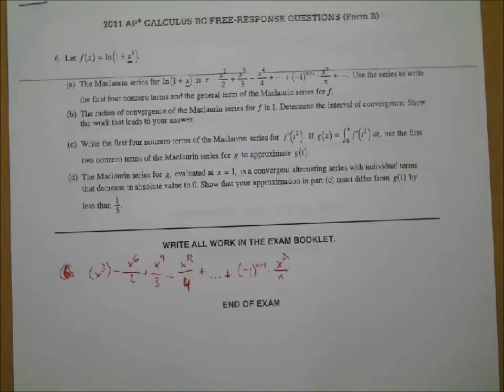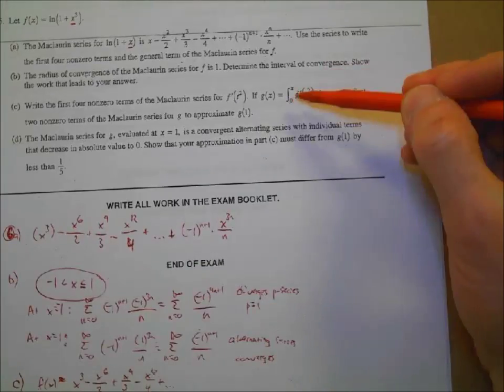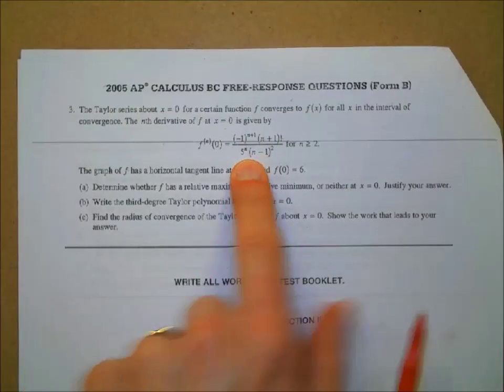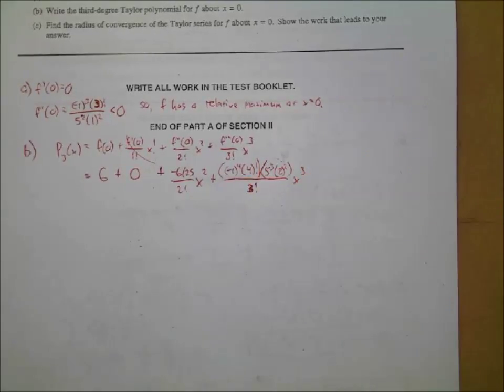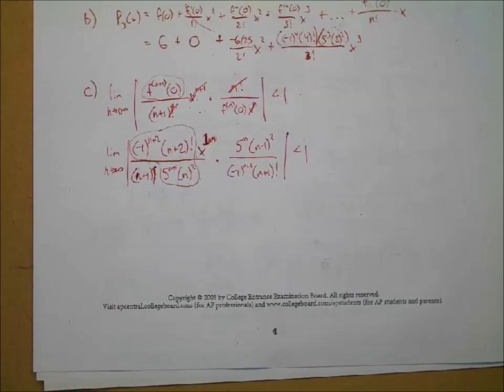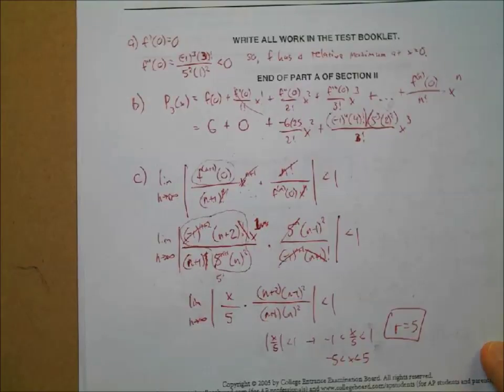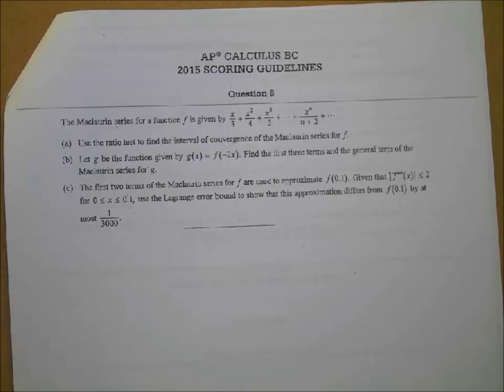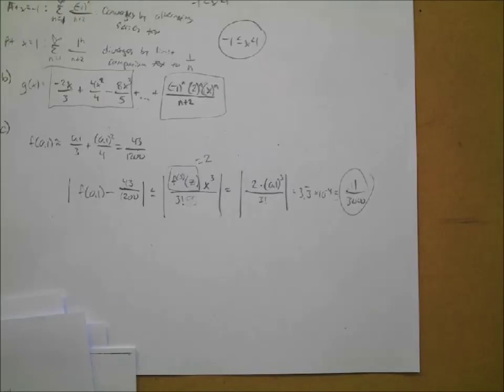4/13/2018 Taylor Polynomial FRQs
CW: See attached and video
HW: See attached
Test Review: See attached

All in Google Classroom